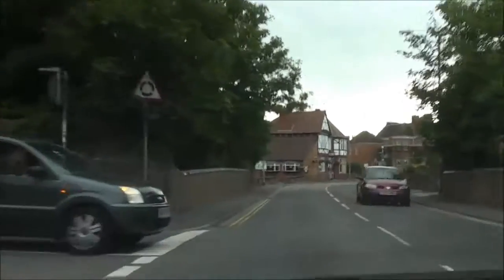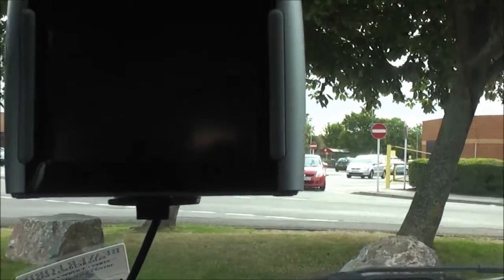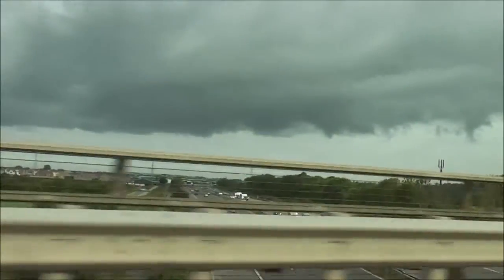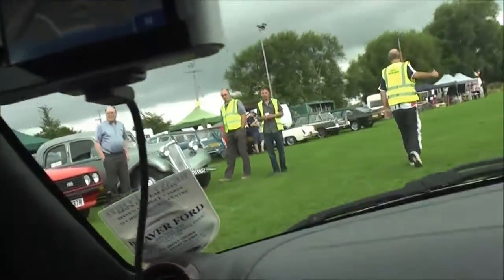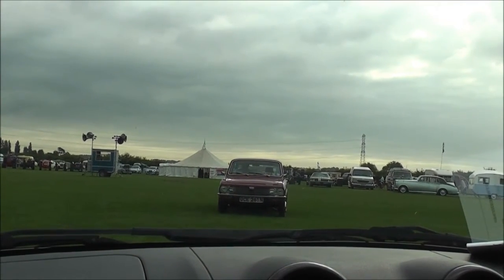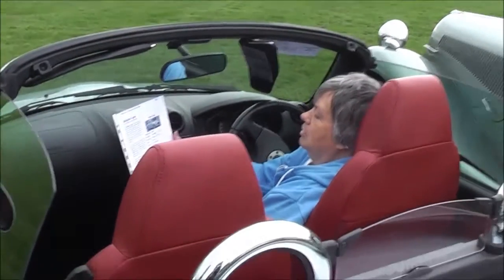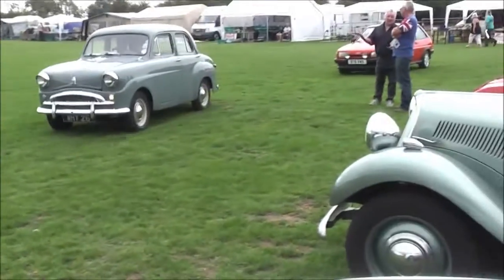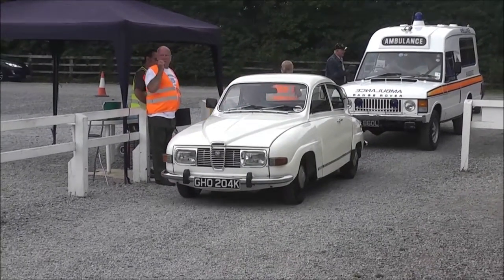BRIDGWATER CLASSIC VEHICLE SHOW 2013 Part 1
On Saturday 10 July 2013.